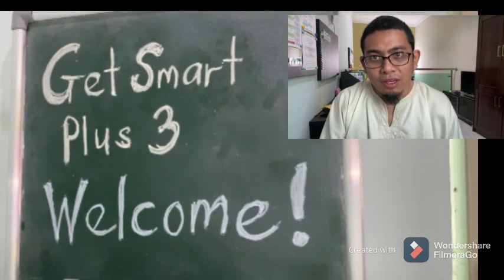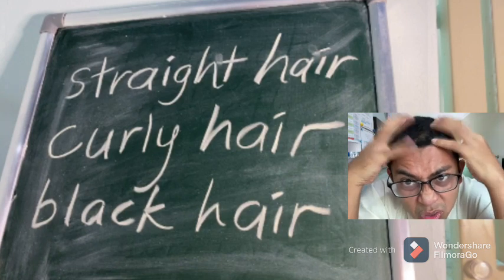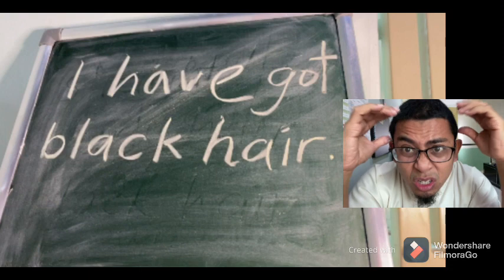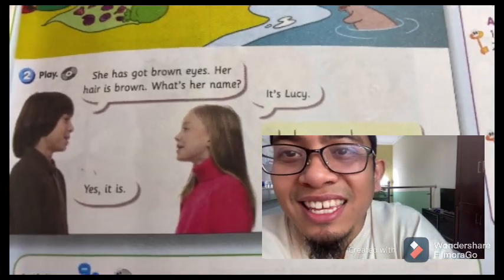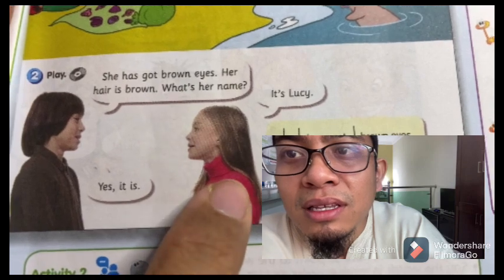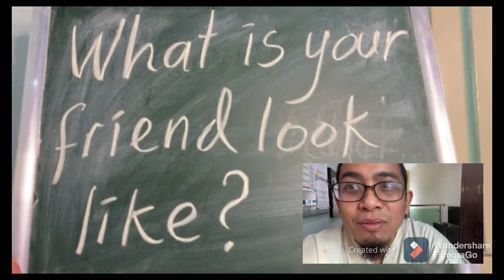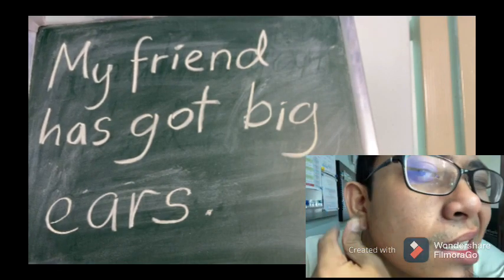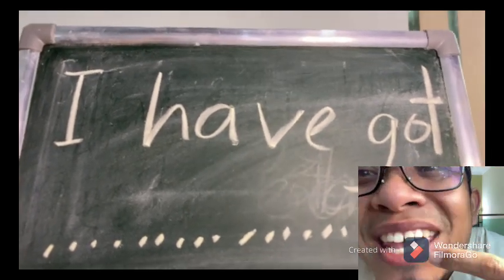English CEFR Year 3: Get Smart Plus Book:Unit 1:Welcome!:have got,has got:page 5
Lesson on English Year 3 Module 1:Welcome! usage of has got and have got.